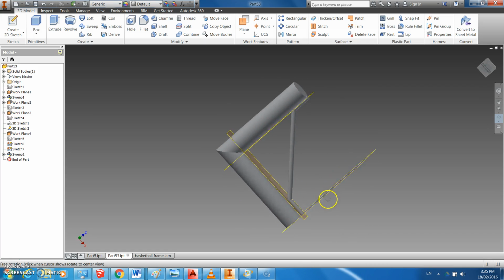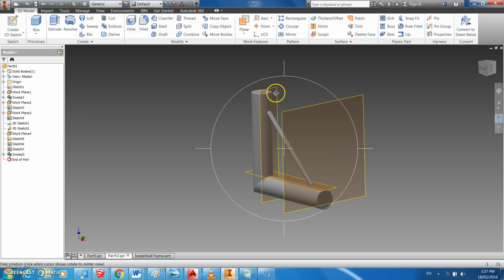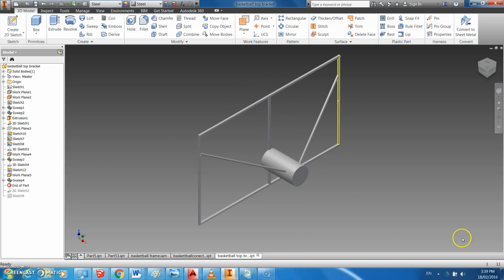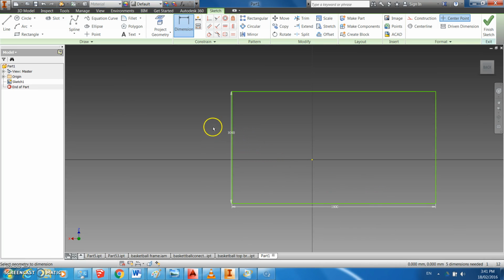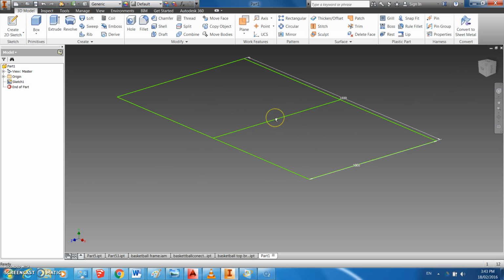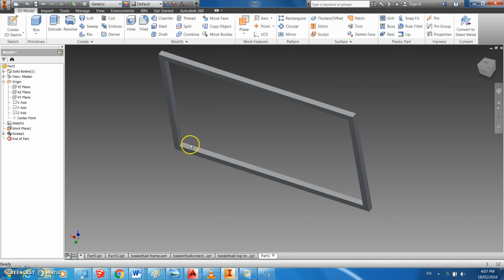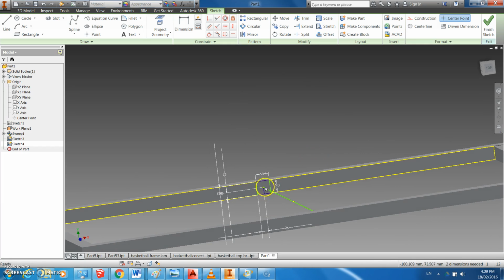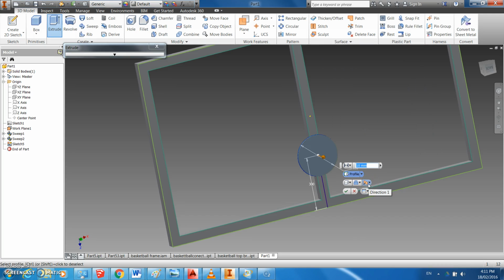Basketball frame 2